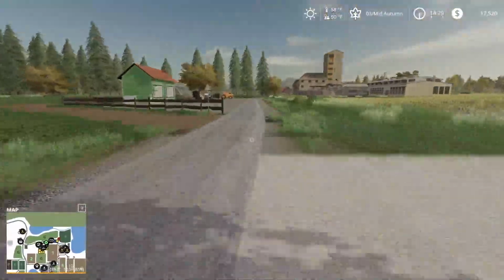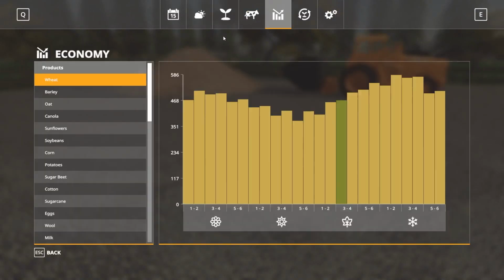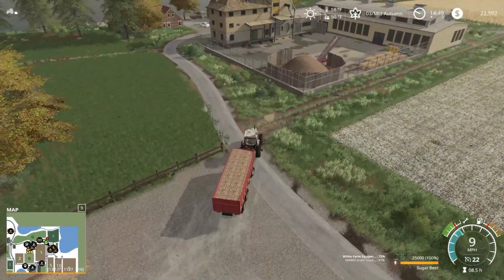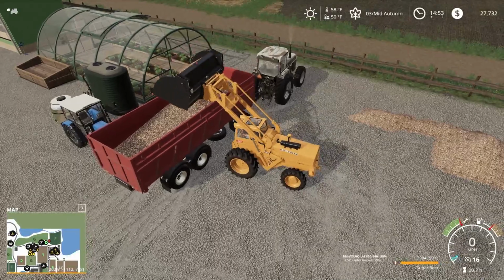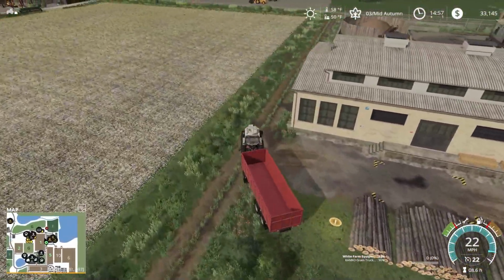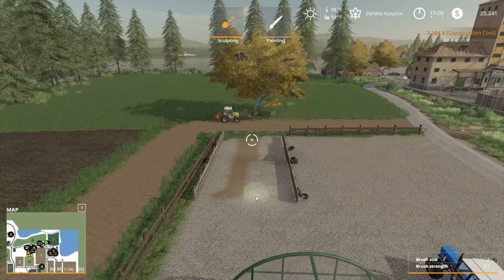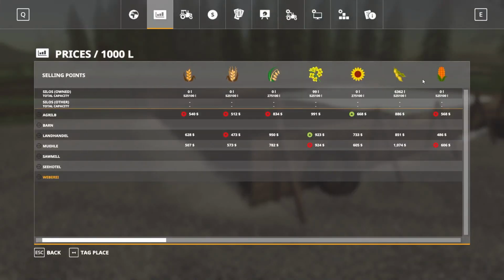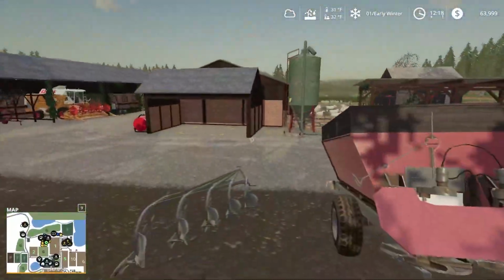BUNKER DOWN - Kleines Land Gameplay Episode 25 - Farming Simulator 19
Welcome to my "Go Small or Go Home" series on Kleines Land on Farming Simulator 19.  In this series we will run 2 day seasons, start with very little money, and try to be successful farmers turning a profit with small equipment in hard economy mode.  I hope you enjoy!